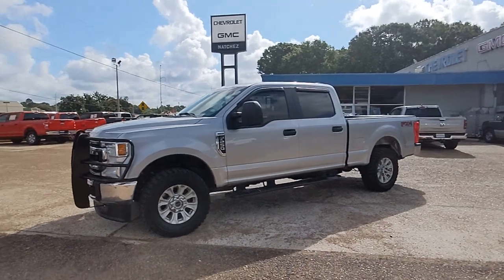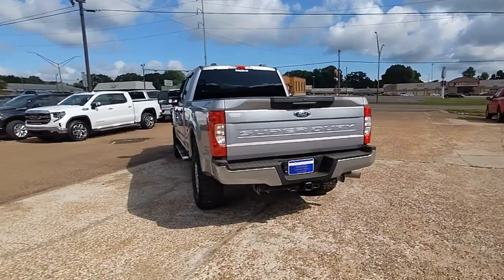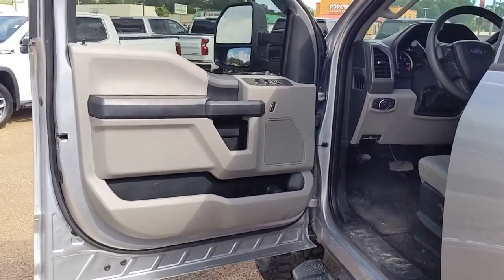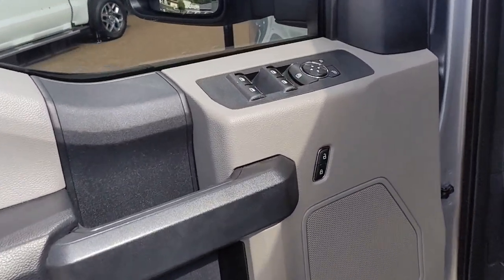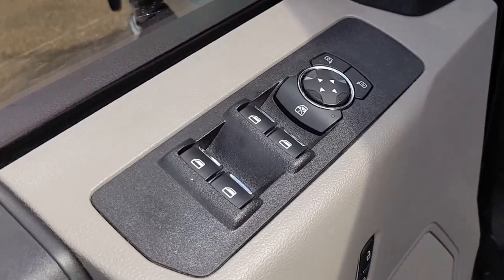2021 Ford Super Duty F-250 SRW Natchez, Woodville, Gloster, MS, Vidalia, Ferriday, LA 551380A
Silver Used 2021 Ford Super Duty F-250 SRW available in Natchez, Mississippi at Natchez Chevrolet GMC. Servicing the Woodville, Gloster, MS, Vidalia, Ferriday, LA area.
2021 Ford Super Duty F-250 SRW  - Stock#: 551380A - VIN#: 1FT7W2BN9MEC87493

Natchez Chevrolet GMC
264 Devereaux Drive

ENGINE: 7.3L 2V DEVCT NA PFI V8 GAS  -inc: Heavy-Duty Alternator (240 Amp)  3.55 Axle Ratio,Four Wheel Drive,Tow Hitch,Power Steering,ABS,4-Wheel Disc Brakes,Brake Assist,Conventional Spare Tire,Tow Hooks,Intermittent Wipers,Variable Speed Intermittent Wipers,Daytime Running Lights,Automatic Headlights,AM/FM Stereo,Steering Wheel Audio Controls,MP3 Player,Telematics,Auxiliary Audio Input,Smart Device Integration,Bluetooth Connection,Pass-Through Rear Seat,Rear Bench Seat,Adjustable Steering Wheel,WiFi Hotspot,A/C,Passenger Vanity Mirror,Engine Immobilizer,Stability Control,Front Side Air Bag,Tire Pressure Monitor,Driver Restriction Features,Front Head Air Bag,Rear Head Air Bag,Driver Air Bag,Passenger Air Bag,Back-Up Camera